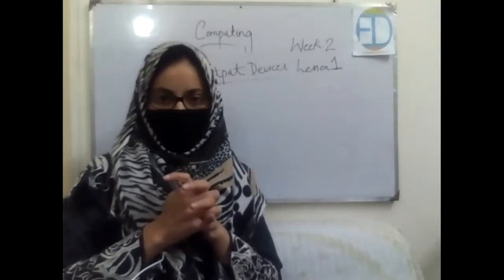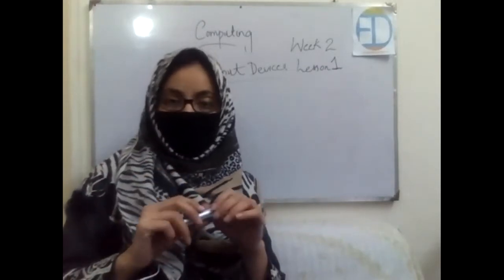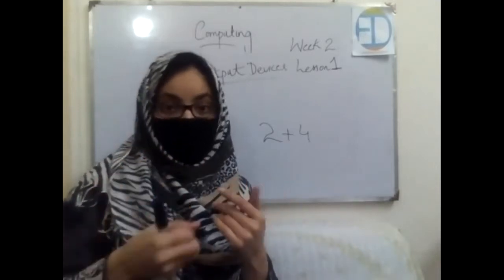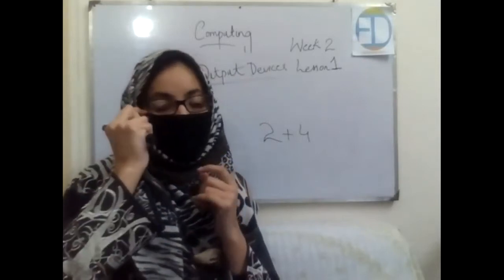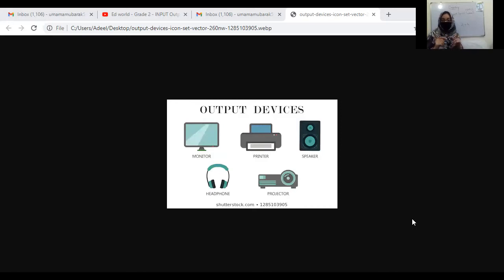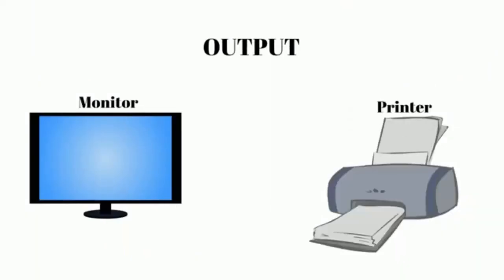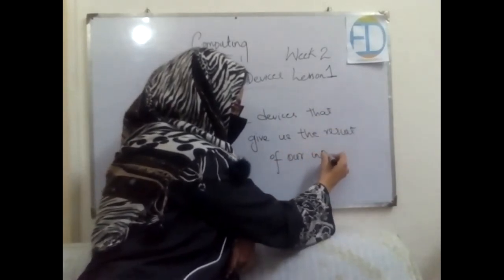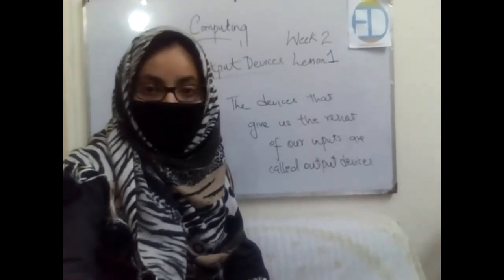Input Output Device